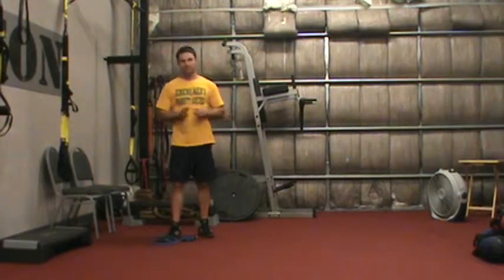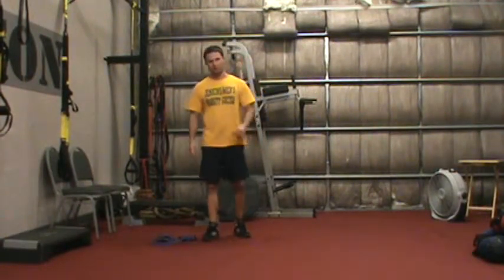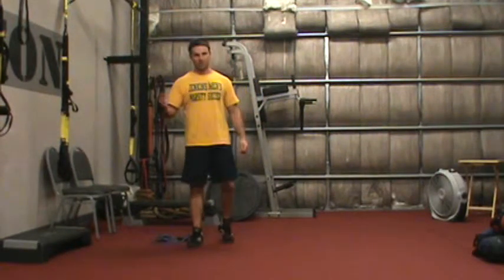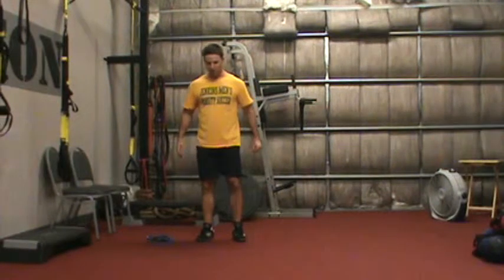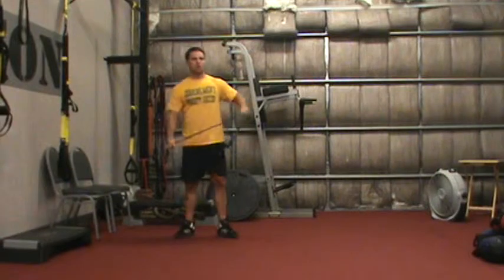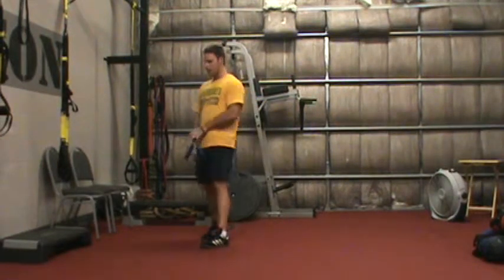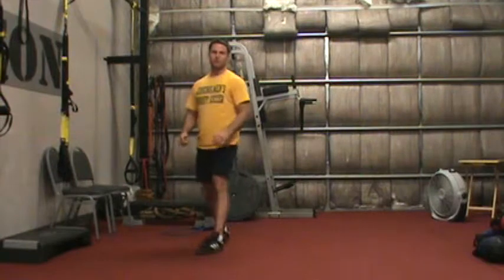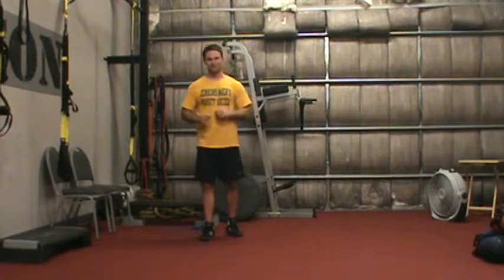Peak 30 to 20- Advanced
Instructions- Perform exercise for 30 reps back to back. Then start over and perform 29 for each exercise and then 28 for each exercise. Subtract one rep from each round and attempt to get to 20 reps in ten minutes.

Exercises-
- Stand up squats
- Split stance band pullbacks
- Push up jacks